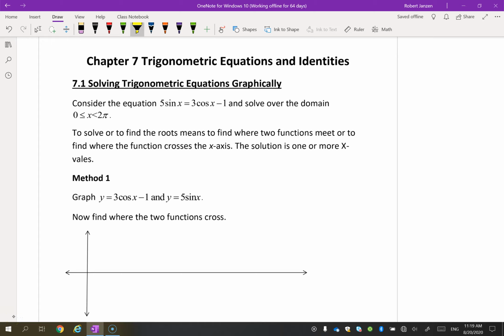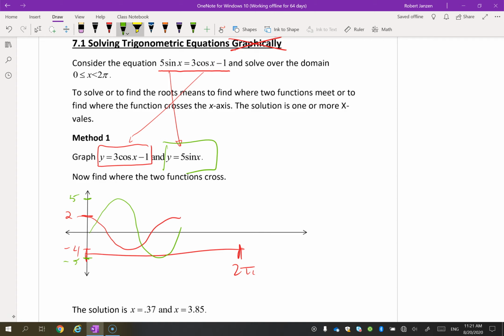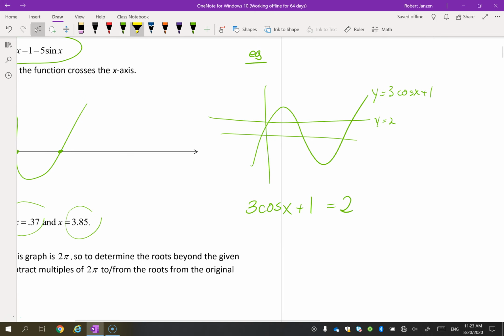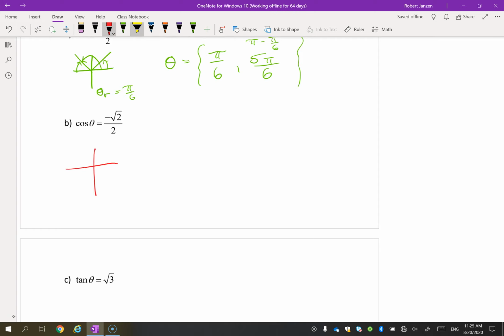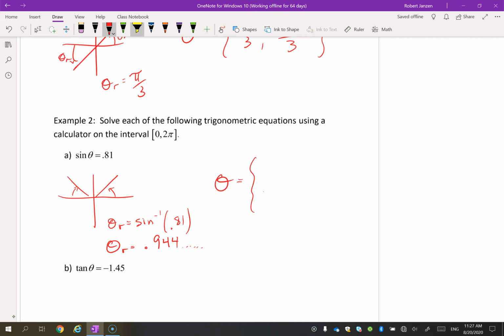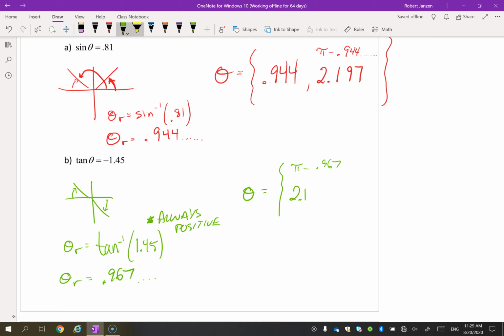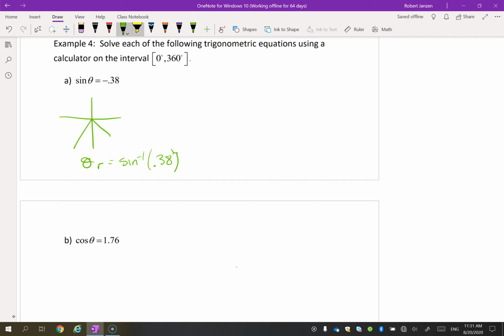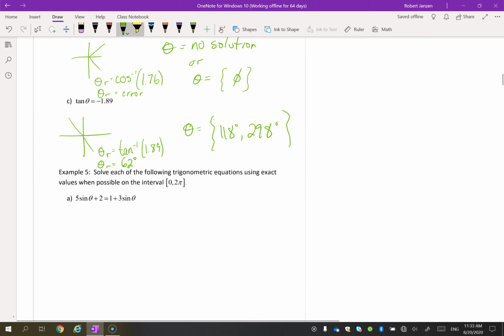Solving Trig Equations